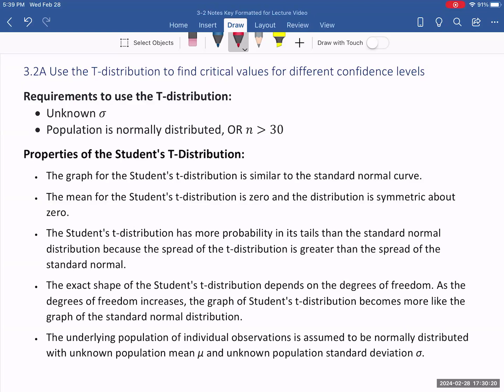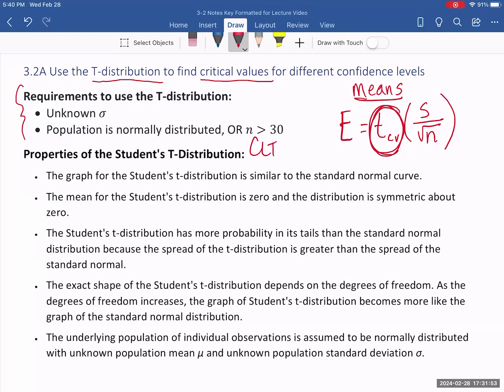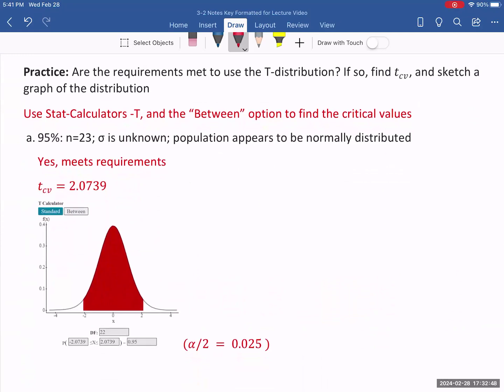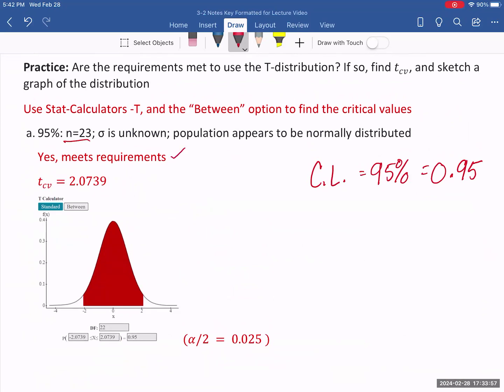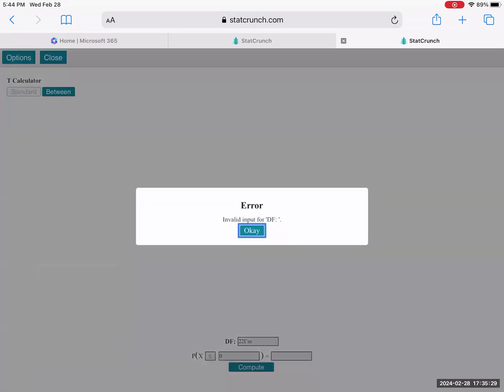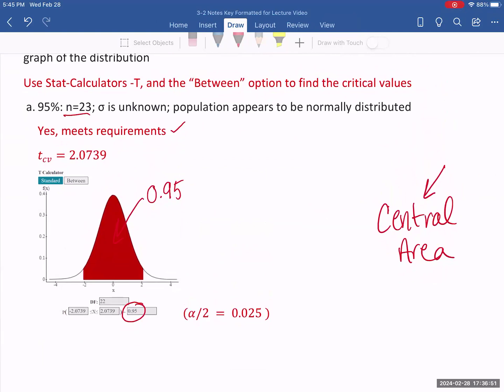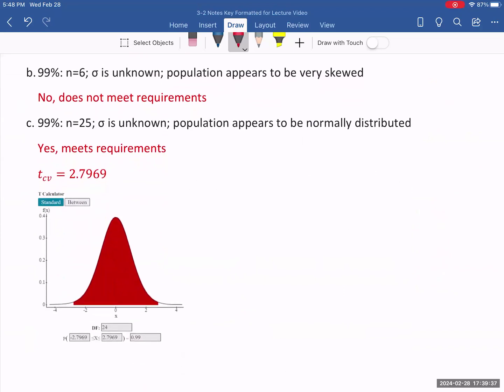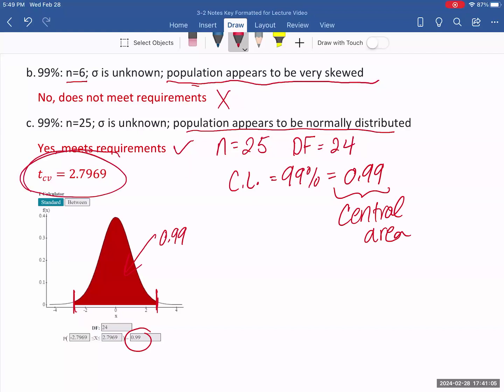MATH 1530 3.2a Lecture Video